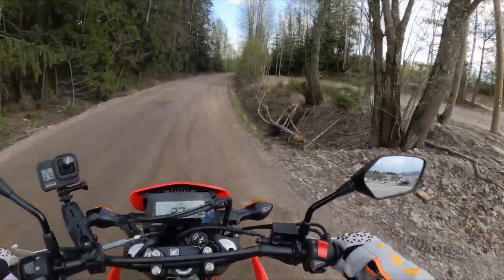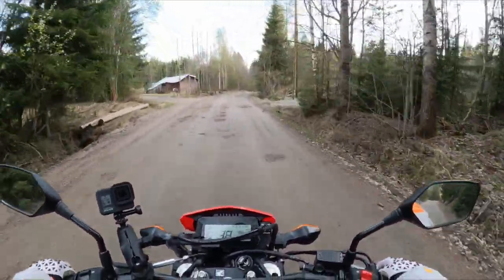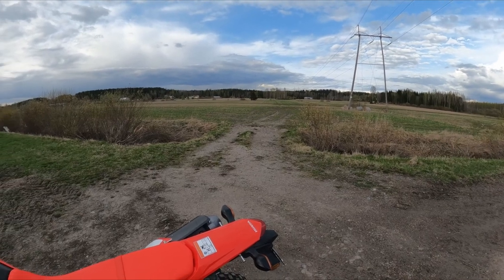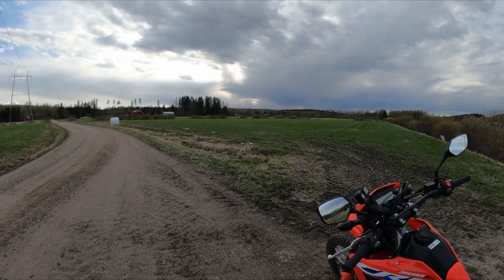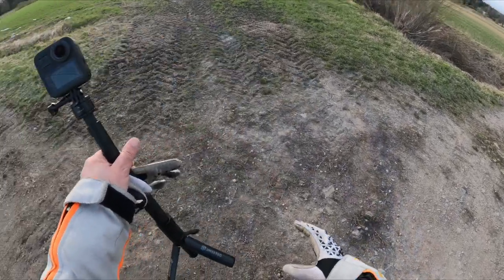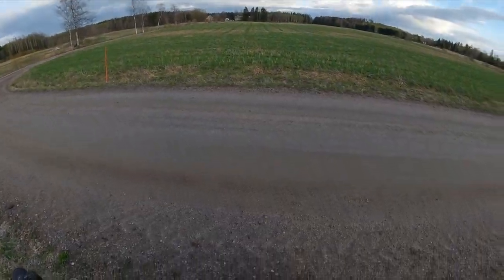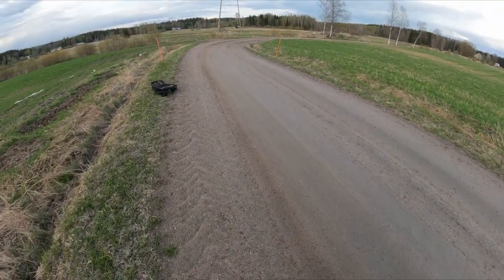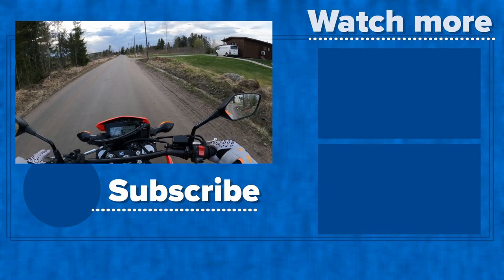MVLOG - Shoot and ride - Honda CRF300L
Today I'm heading out to local gravel road to shoot some pictures for IG and to film intro to my channel. My brave little beast Honda CRF300L is doing most of the modeling this time.